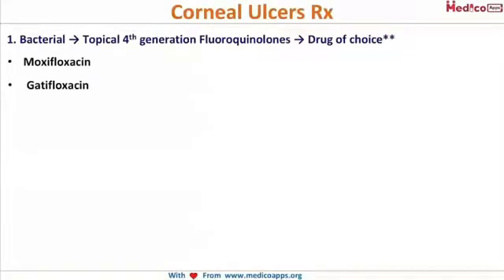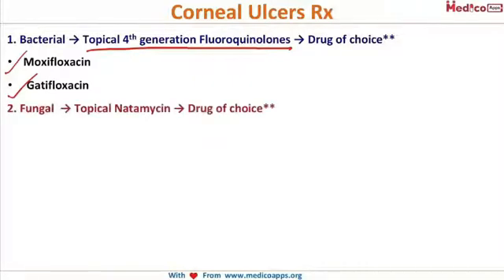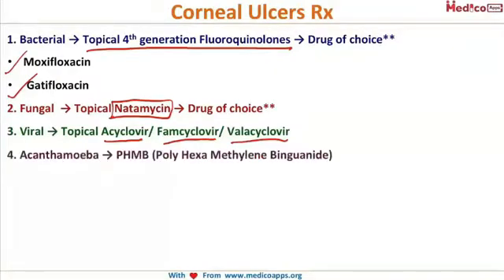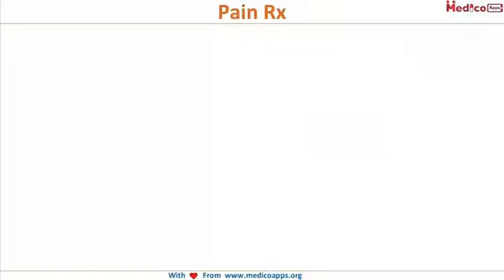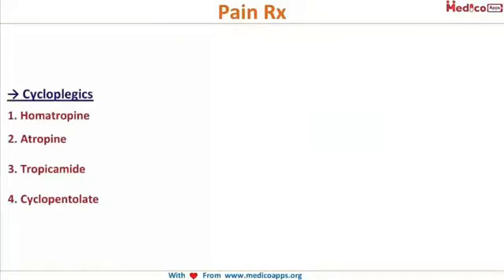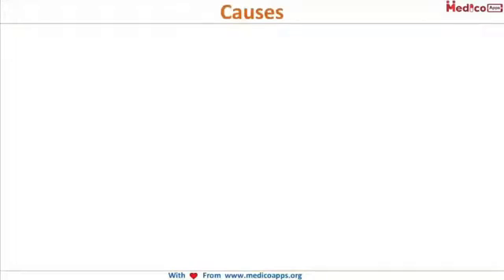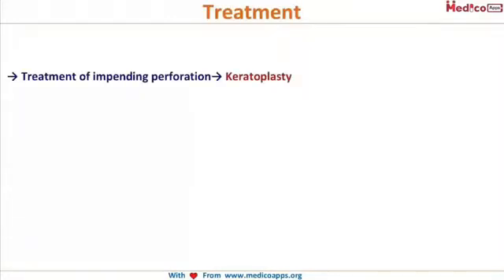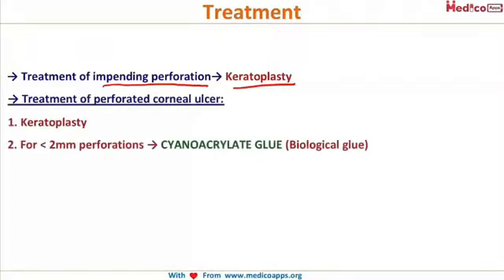NEET PG-Treatment of keratitis-Ophthalmology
Corneal Ulcers Rx :@0:10
1. Bacterial → Topical 4th generation Fluoroquinolones → Drug of choice**
Moxifloxacin
Gatifloxacin
2. Fungal  → Topical Nystamycin → Drug of choice**
3. Viral → Topical Acyclovir/ Famcyclovir/ Valacyclovir
4. Acanthamoeba → PHMB (Poly Hexa Methyl Binguanide)
Pain Rx :@1:25
→ Cycloplegics
1. Homatropine
2. Atropine
Causes :@1:52
→ Uncontrolled diabetes mellitus → Most common**
→ Foreign body incarnation
→ Wrong diagnosis
Treatment :@2:24
→ Treatment for impending perforation→ Keratoplasty
→ Treatment for perforated corneal ulcer:
1. Keratoplasty
2. For less than 2mm perforations → CYANOACRYLATE GLUE (Biological glue)